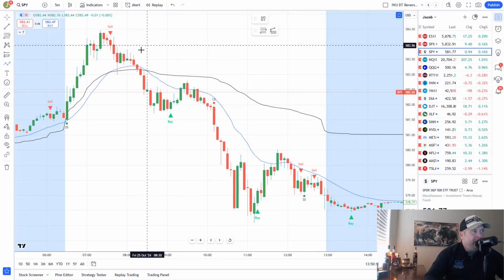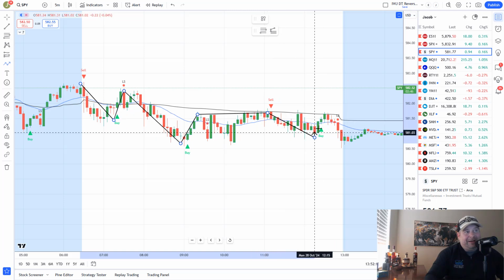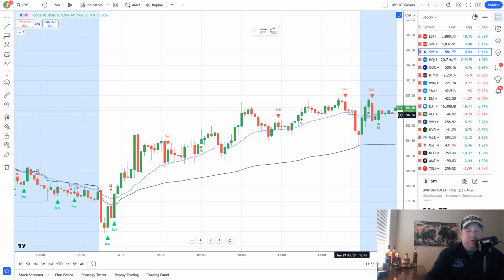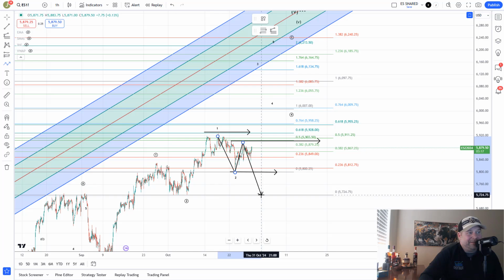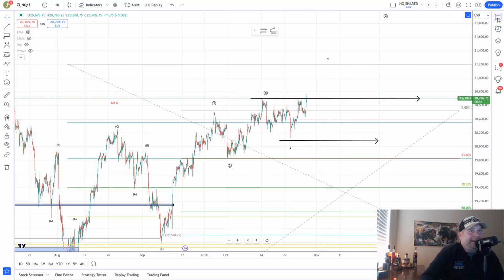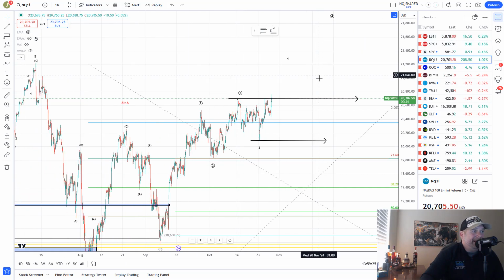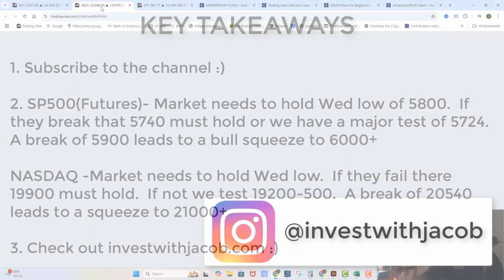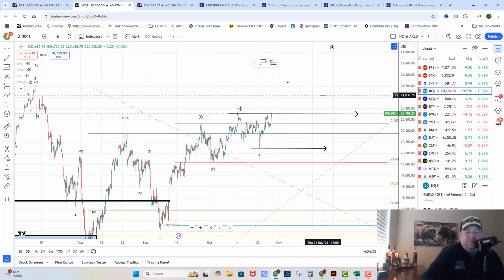SP500 Technical Analysis 10-30-24 (Elliott Wave Theory)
In our SP500 technical analysis using Elliott Wave Theory the market consolidated around 5850 after yesterday's down day.  As long as they can hold Wednesday's low and rally back above 5900 we would look for a squeeze to the 6000+ area.

If they break yesterday's low then we look to 5740 then 5724 as a major test for the bulls

Shifting our attention to the NASDAQ, using Elliott Wave Theory the NQ also consolidated around a key level at 20400.  If it can hold Wednesday's low then we look for a strong move higher to the 21000+ area and ultimately 23000

A break of Wednesday's low likely leads to a test for the bulls at 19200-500